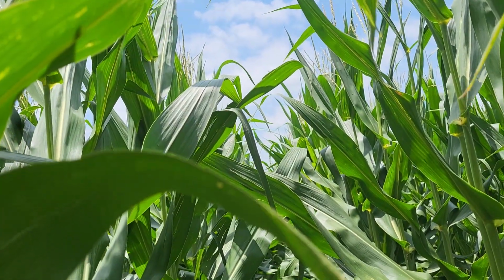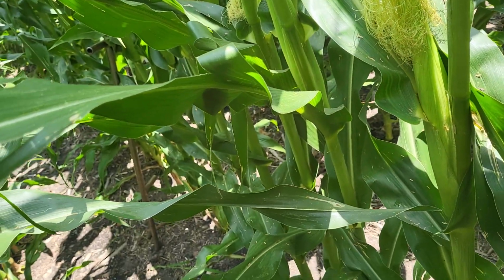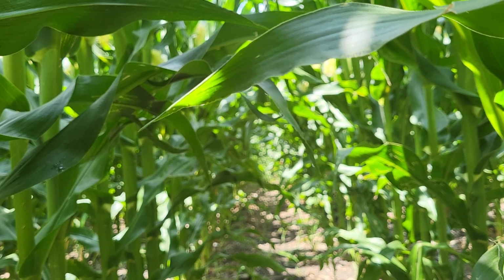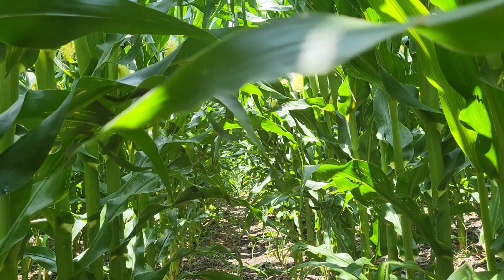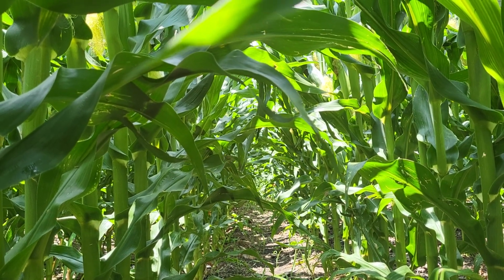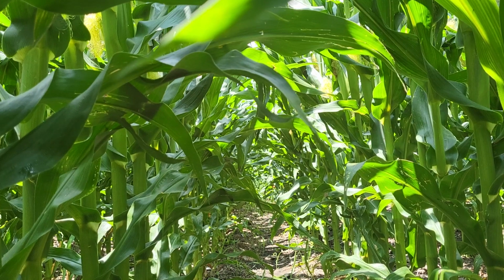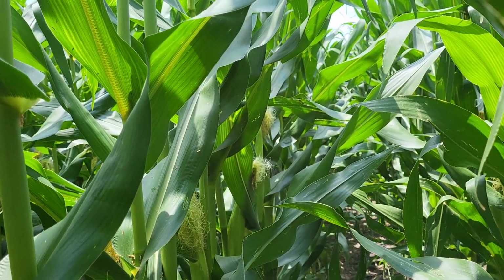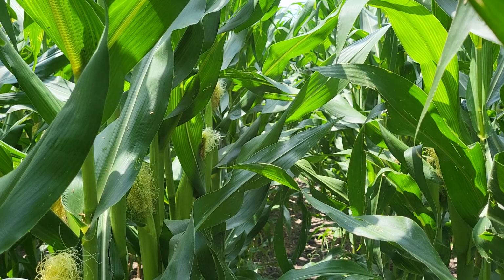Tissue test. Will the potash be worth it